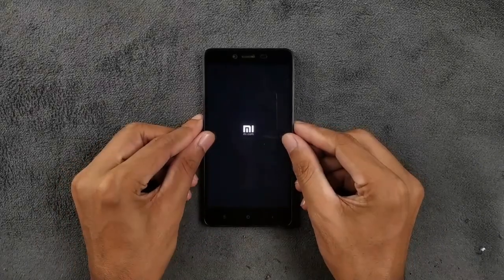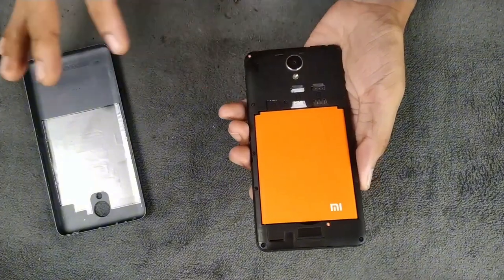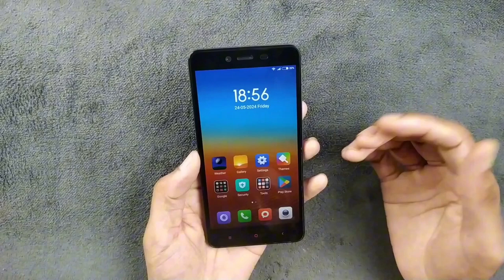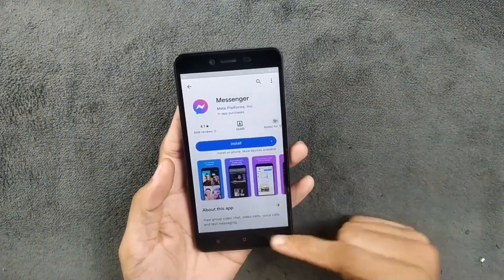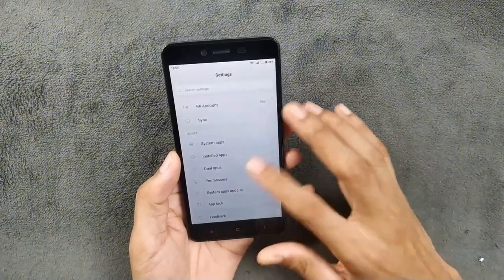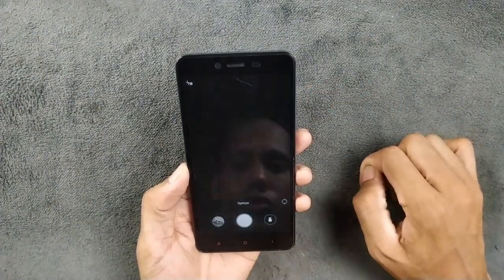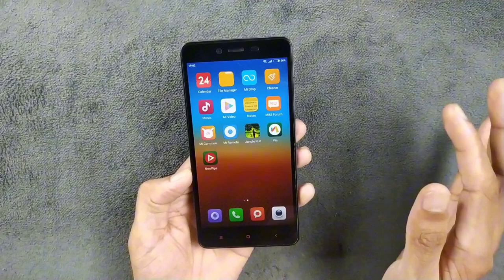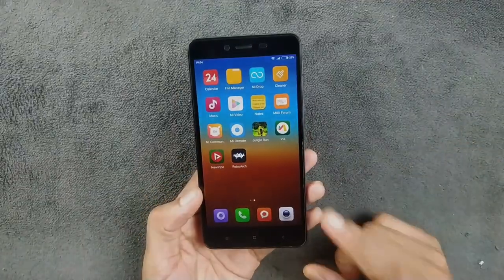Xiaomi Redmi Note 2 in 2024? Still usable? | Retro Tech | RandomRepairs